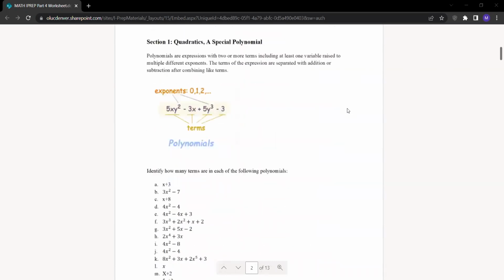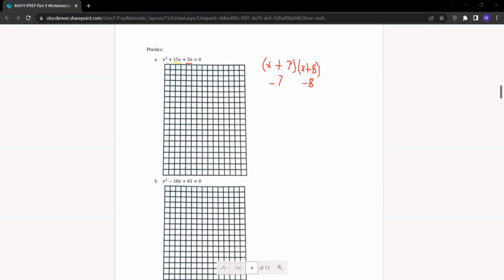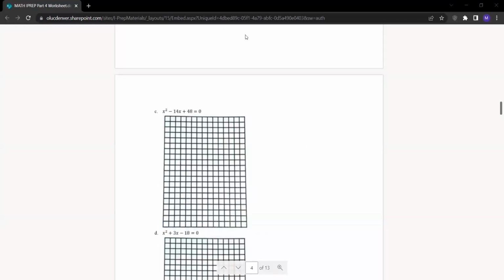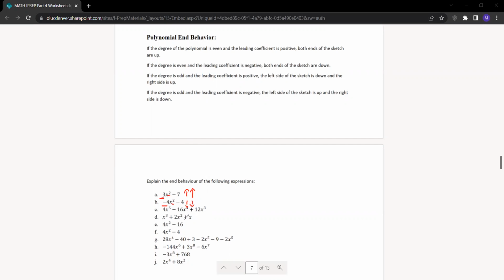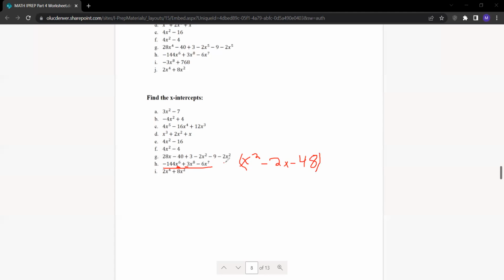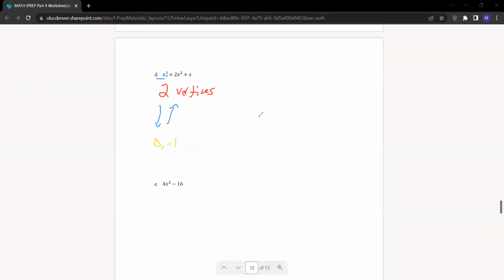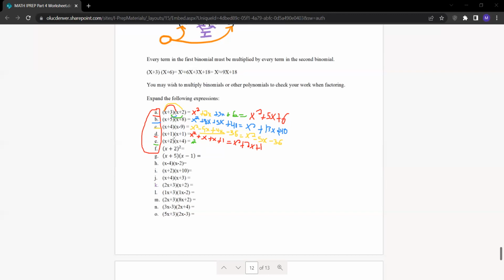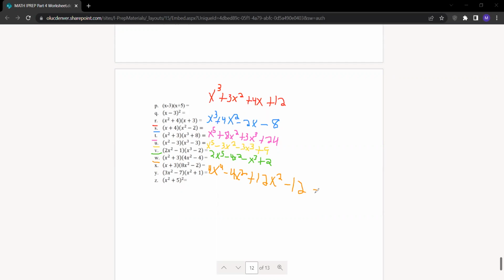Math IPREP Part 4 - Polynomials - Practice Problems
Polynomial Terms, Polynomial Vertices, Polynomial End Behavior, X-intercepts, Sketching Polynomials, Multiplying Binomials (FOIL)